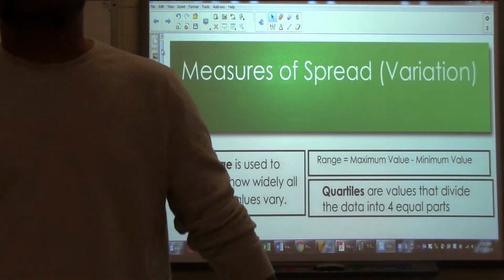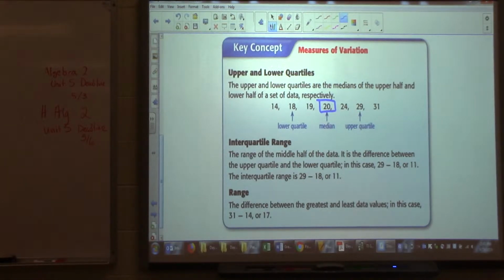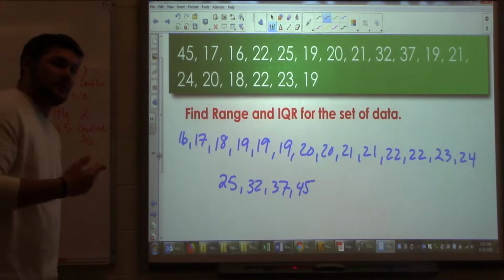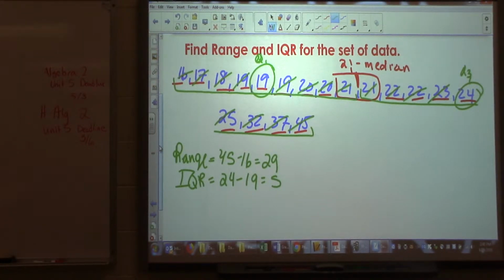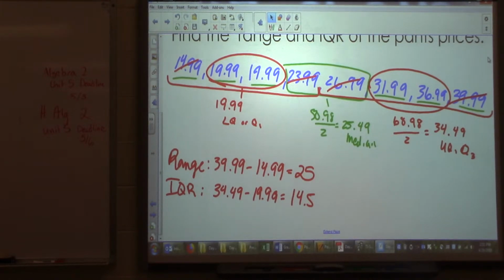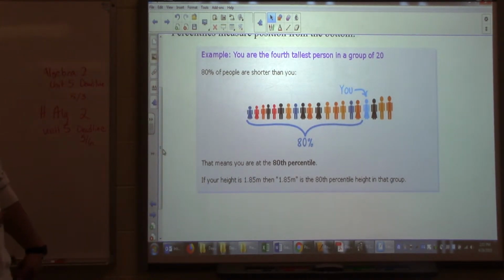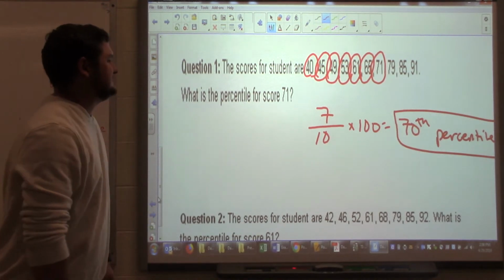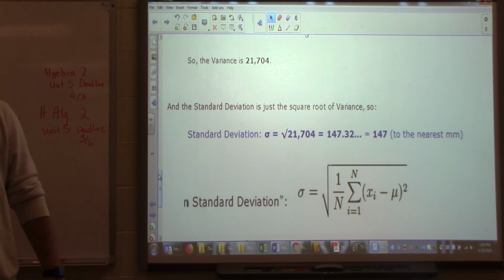Unit 7 Averages and Distribution Day 2 Lesson Percentile, Standard Deviation, IQR